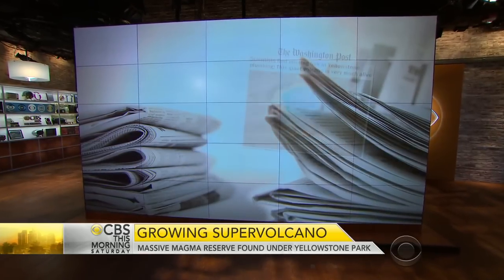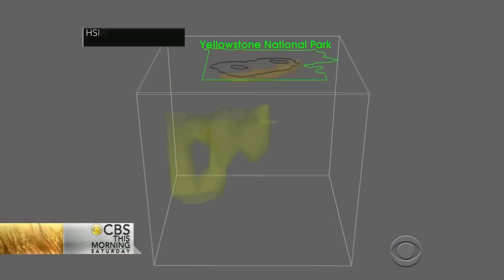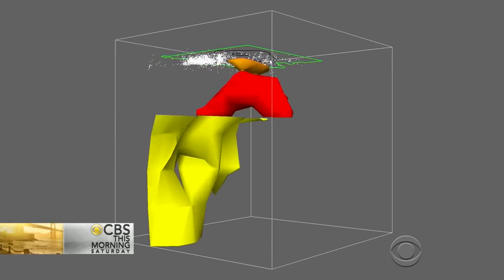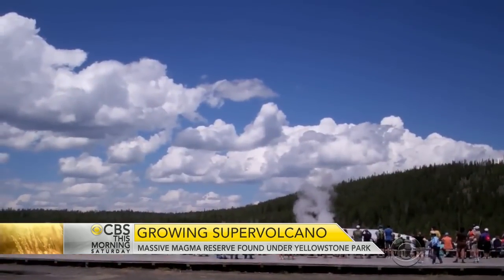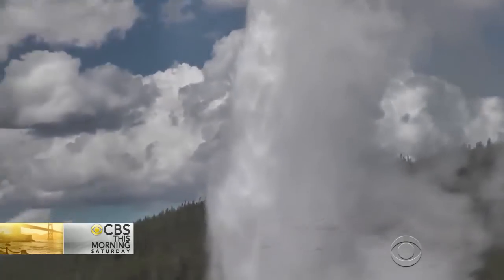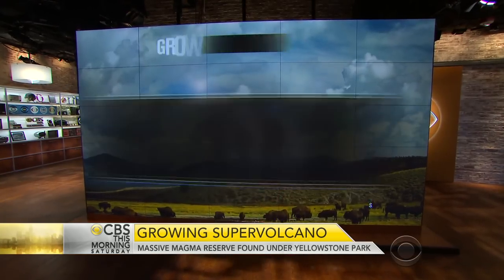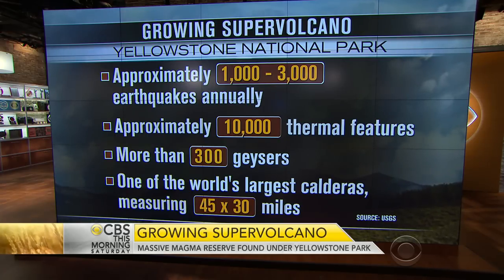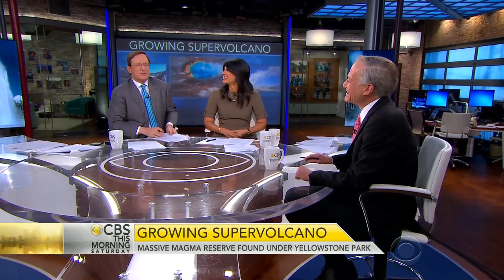Massive magma reserve found under Yellowstone Park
Scientists have long known that Yellowstone National Park sits atop a huge super-volcano, but it is bigger than they thought. University of Utah researchers detected a vast pool of magma deep beneath the park, enough to fill the Grand Canyon 11 times over. TIME magazine’s senior science editor Jeffrey Klugger joins “CBS This Morning: Saturday” to discuss what we know about the volcano.